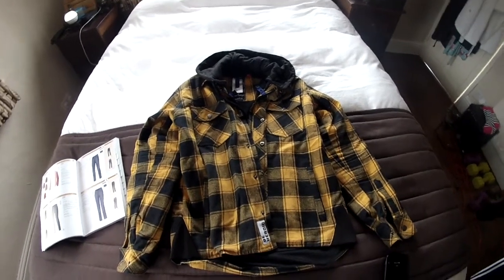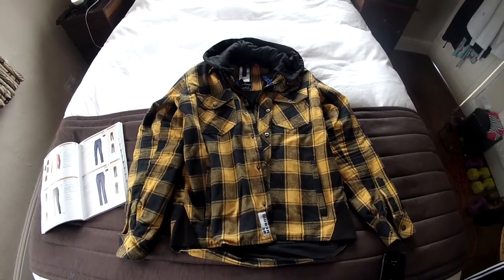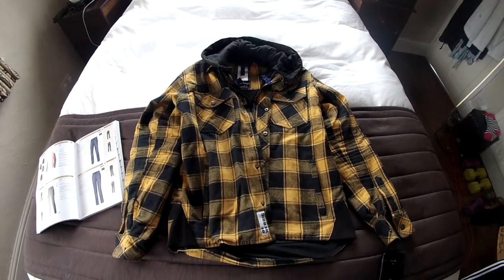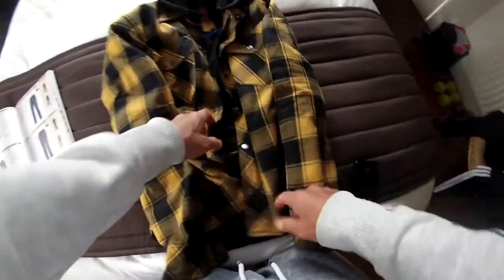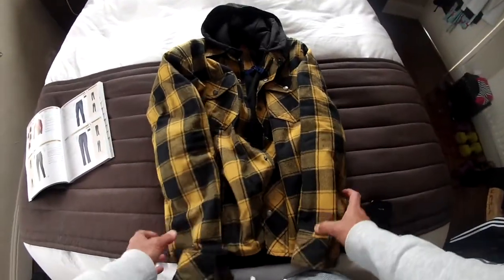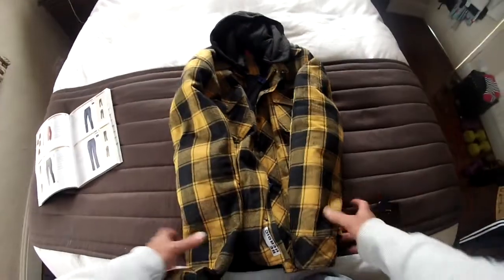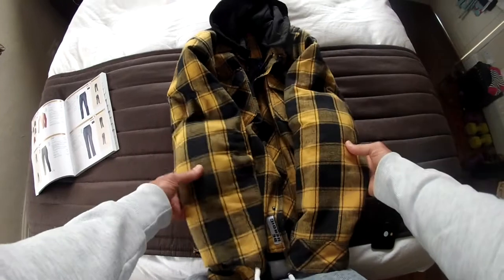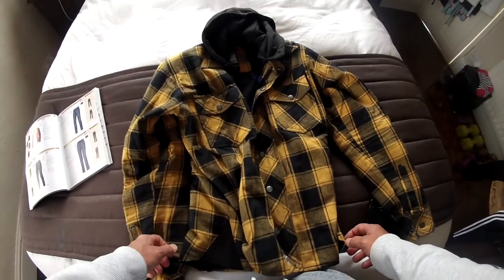Stan's commuting kit: Lumberjack II shirt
The Held Lumberjack II shirt - my commute just got a whole lot better! This substantial shirt is super, super comfy and not 'restrictive' at all. It behaves like, a shirt!

The key thing is though, it's got Armaprotec abrasion resistant material on the shoulders, elbows and back. It also has removable elbow and shoulder protection and provisions for chest and back armour - so gives a HUGE amount of protection too.

Very 'urban' - very cool and with the armour whipped out you'll happily wear this to knock about the house. More to come!

Stan